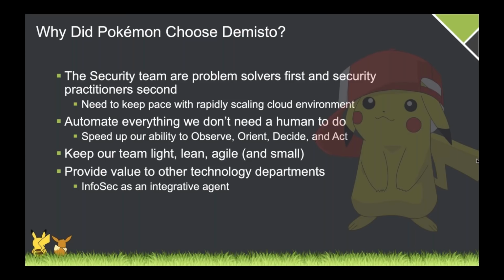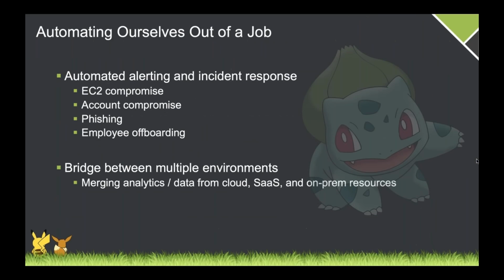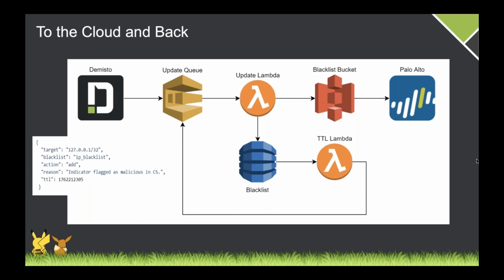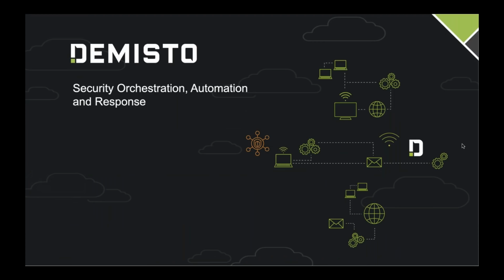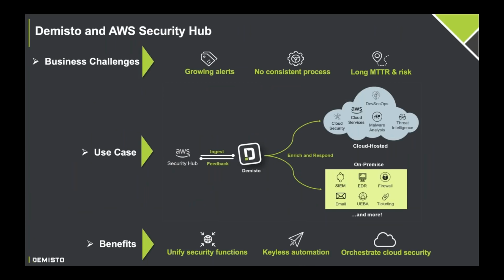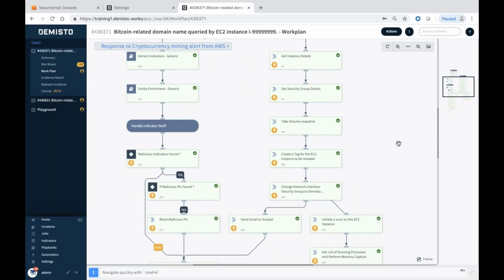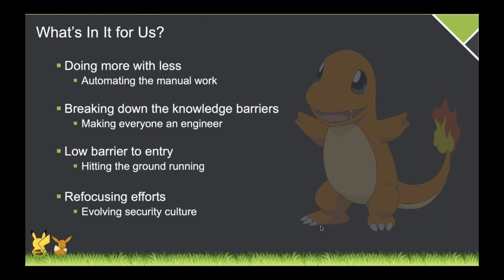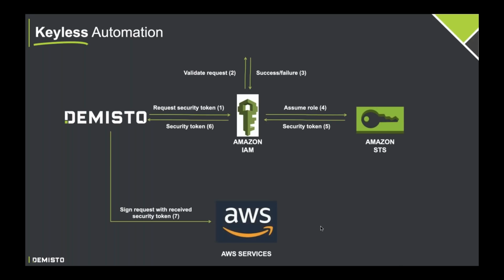[Webinar]: How the Pokemon Company Uses AWS and Demisto for Cloud Security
View this webinar recording to see how The Pokémon Company improves their security posture by using the joint AWS / Demisto (now Cortex XSOAR) solution, including:
- Advanced agile cloud security
- How Demisto leverages AWS to execute automated incident response
- How this response is unified across cloud and on-premise infrastructures

In addition, the webinar will include a demonstration of Demisto’s integrations with AWS Security Hub, Amazon Elastic Compute Cloud (EC2), and other products through a detailed cryptojacking use case.

This video includes:
0:00 Introduction
3:50 Why Demisto?
10:20 The Brains of an Operation
24:34 Key Points
36:00 Demo
39:37 Best Practices
46:52 Q&A
57:05 Automation

About CORTEX XSOAR:
Cortex XSOAR enriches data, improves alert triage, and automates repetitive tasks to reduce investigation time from hours to minutes.
About Palo Alto Networks:
Palo Alto Networks is a global cybersecurity leader that continually delivers innovation to enable secure digital transformation — even as the pace of change accelerates. Palo Alto Networks helps your team to prevent successful cyberattacks with an automated approach that delivers consistent security across cloud, network, and mobile.